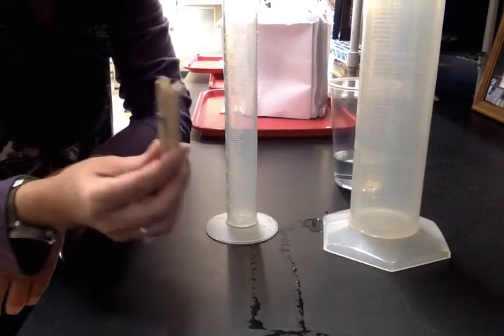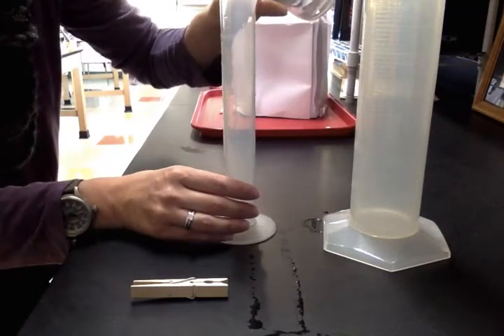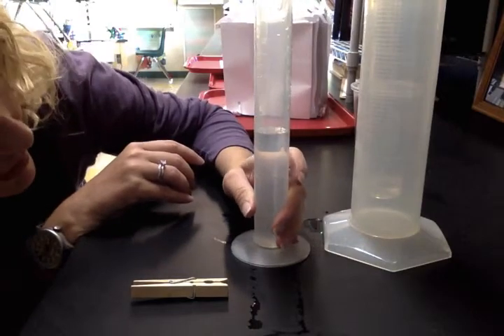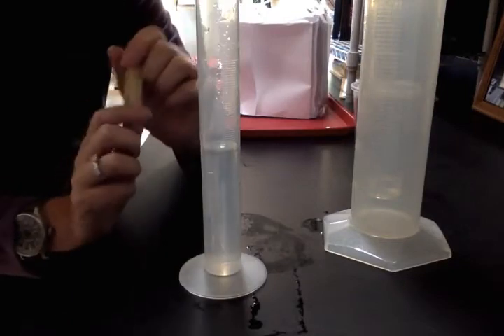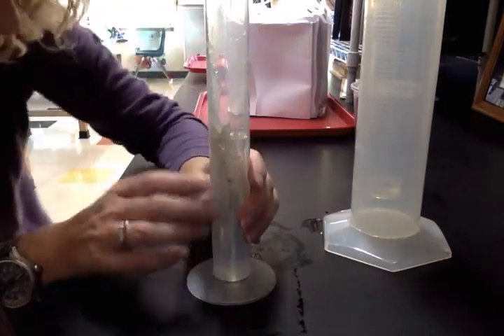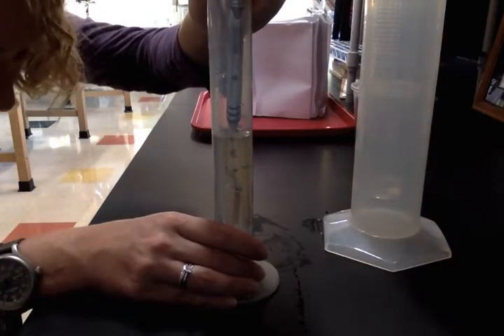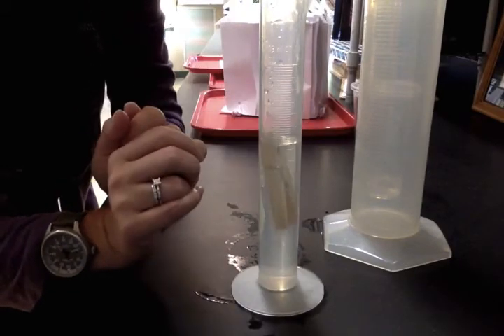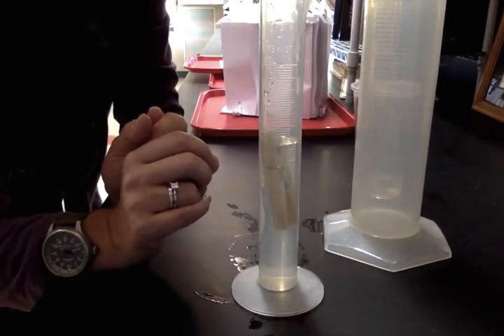How to Measure Volume of a Solid Object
Using a graduated cylinder and water to measure the volume of a clothespin.